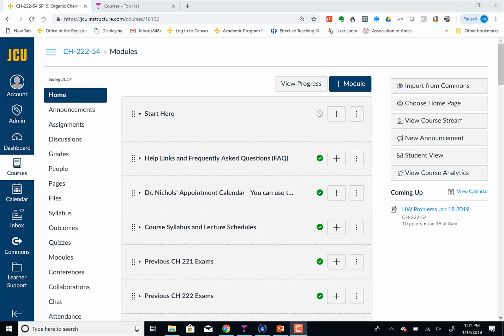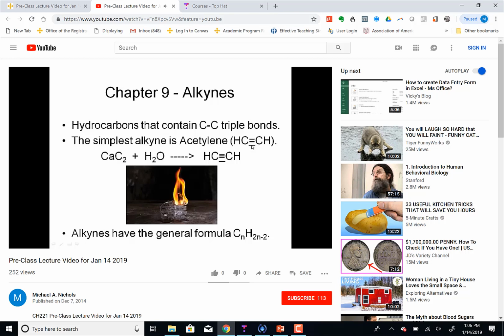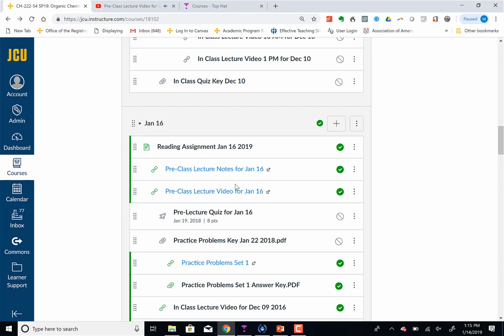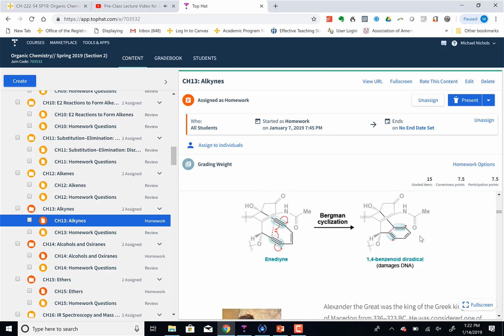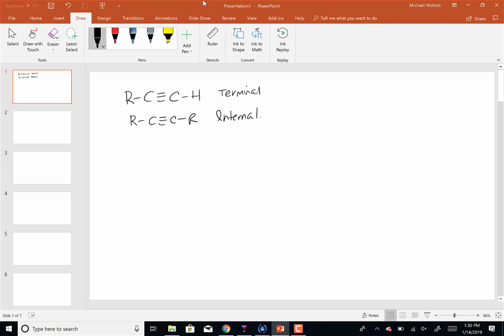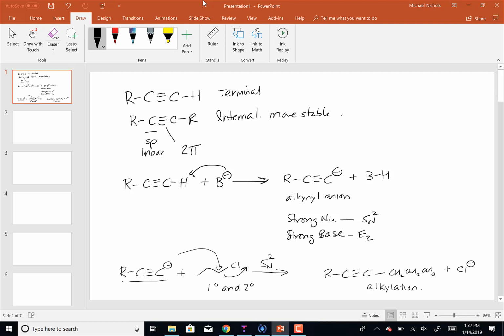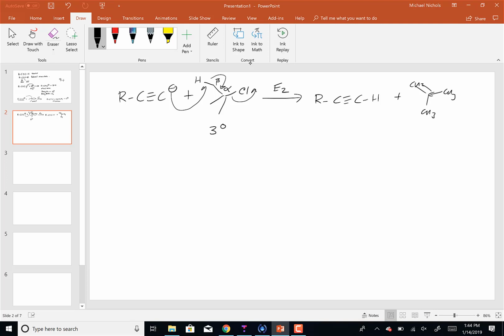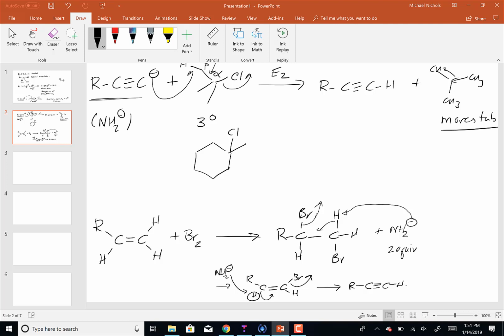In Class Lecture Video Jan 14 2019 1 pm